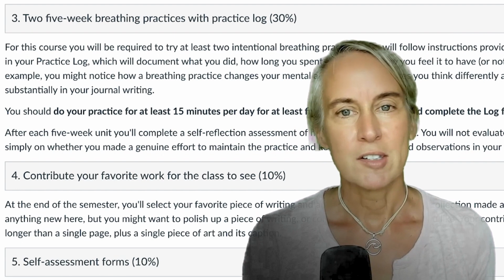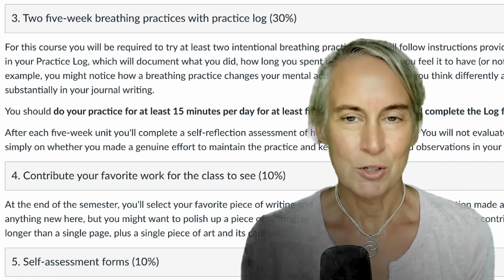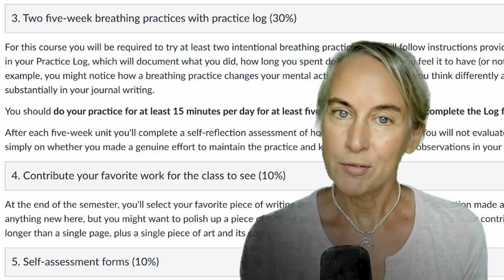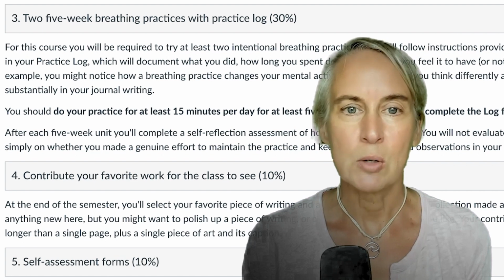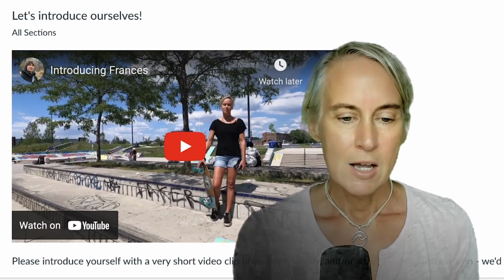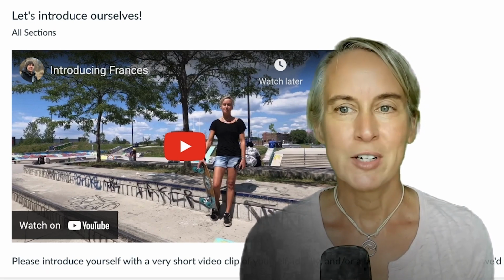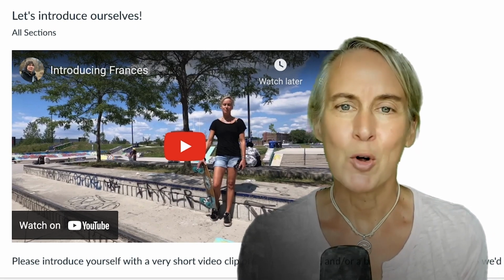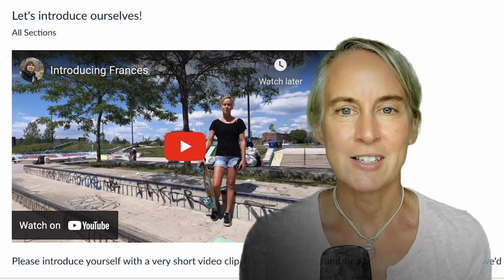Fall 2022 Biohacking Breath Course Introduction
Frances Garrett introduces the Fall 2022 University of Toronto course called Biohacking Breath